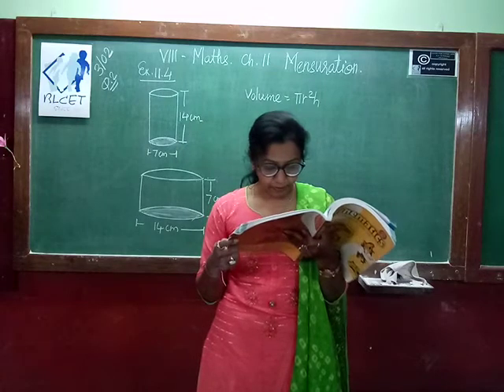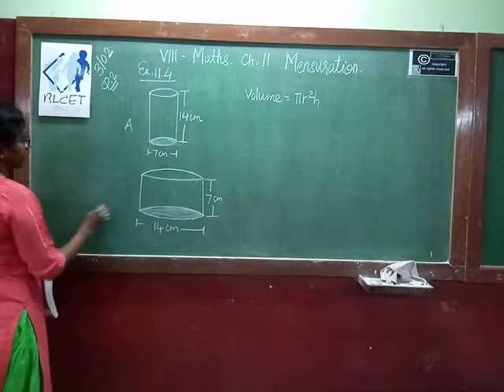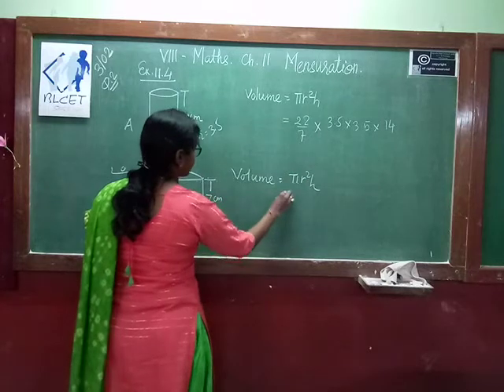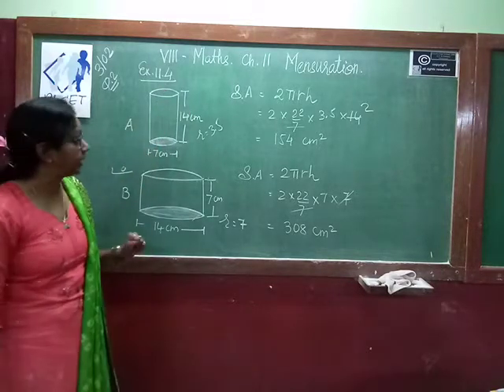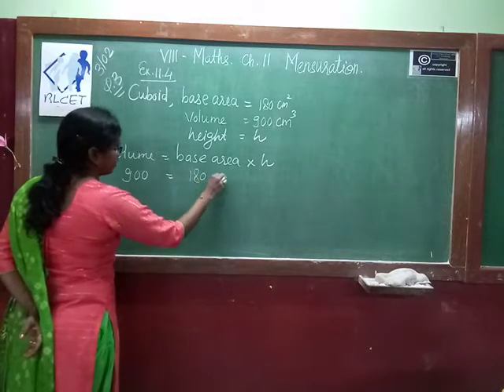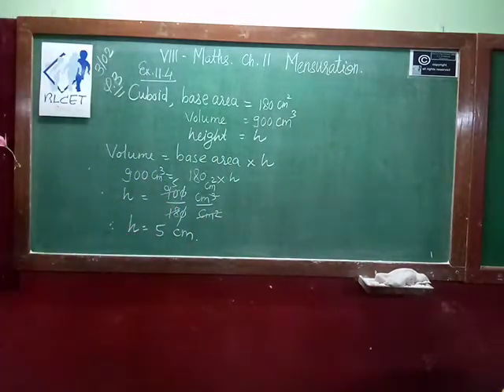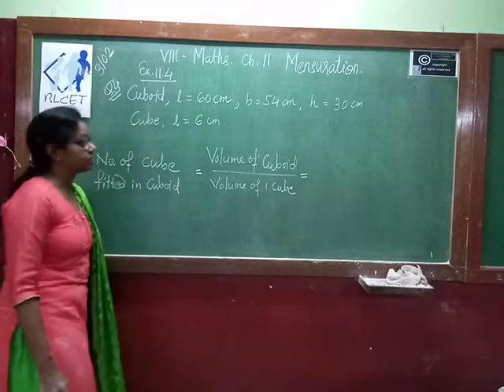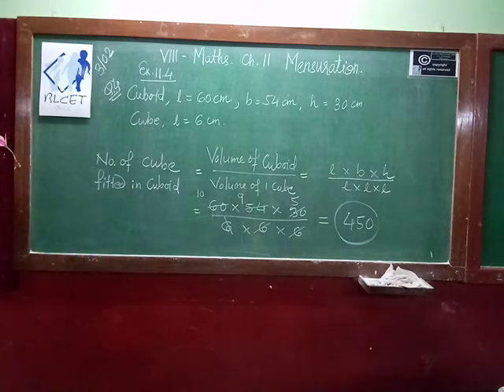M8 c11.4 p1